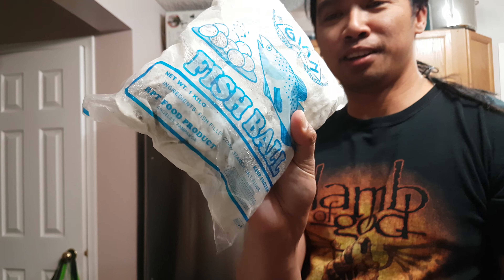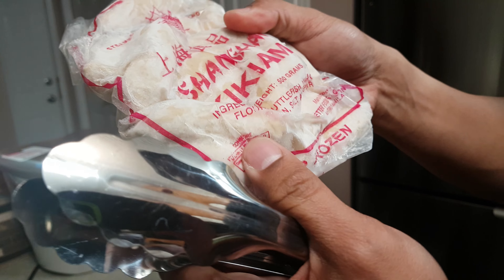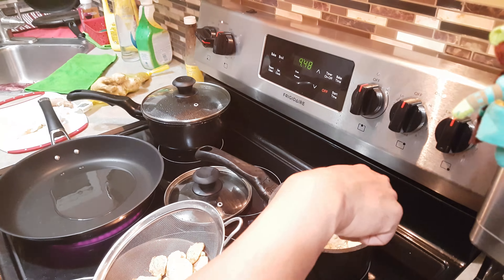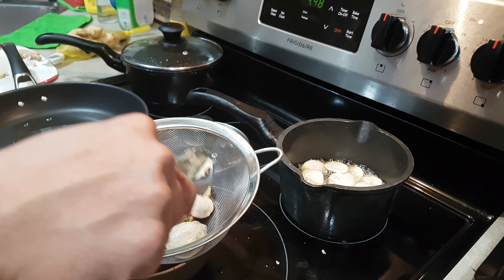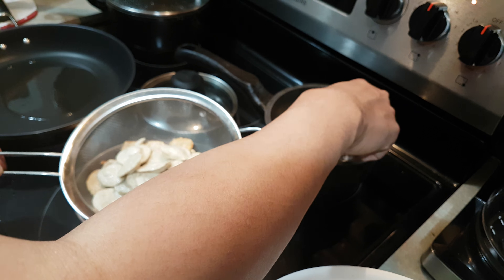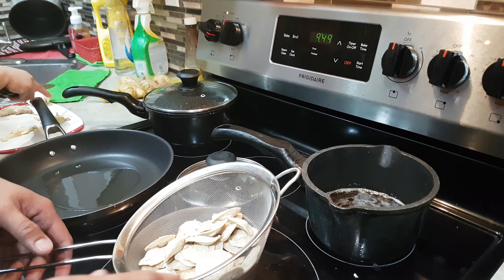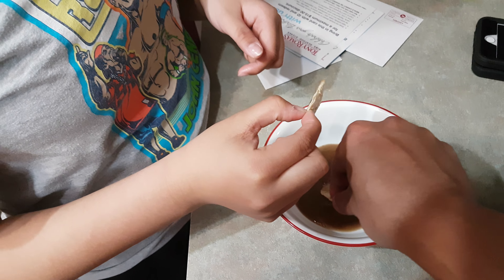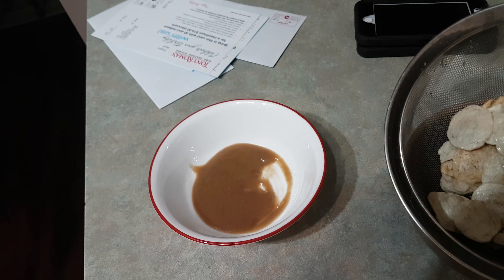How to cook Fishballs part 4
A review of Gian Fishballs and shanghai kikiams